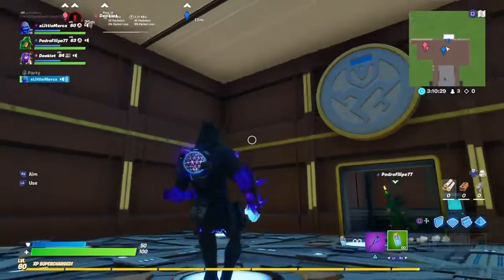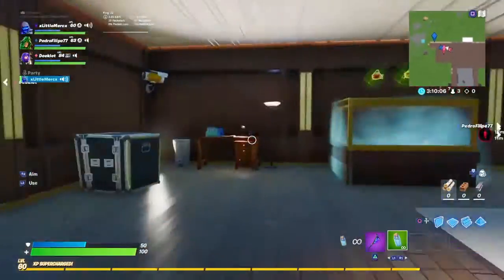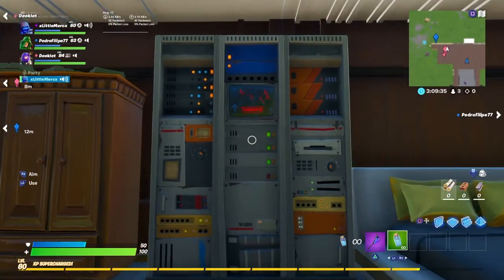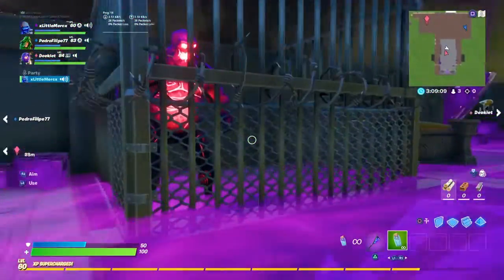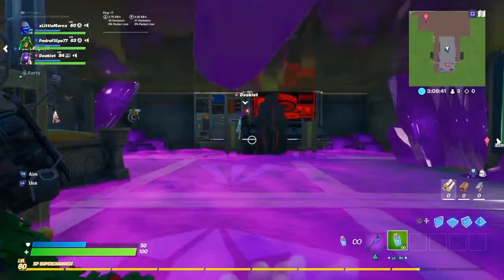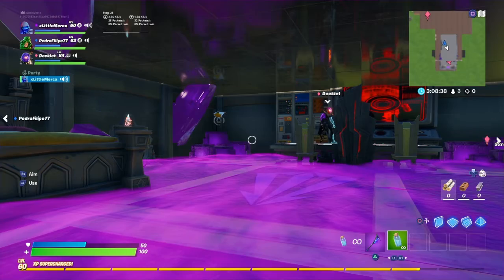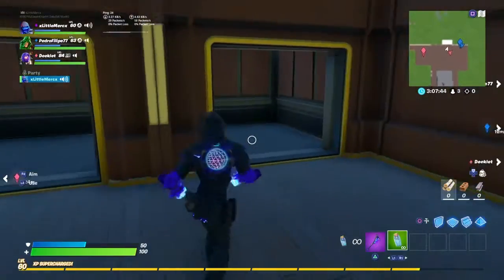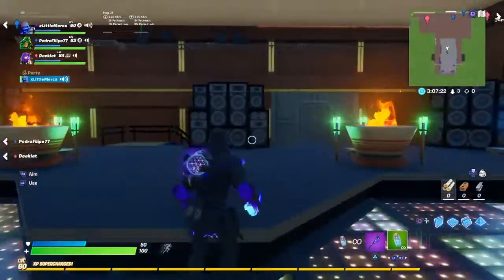Fortnite room tour first person